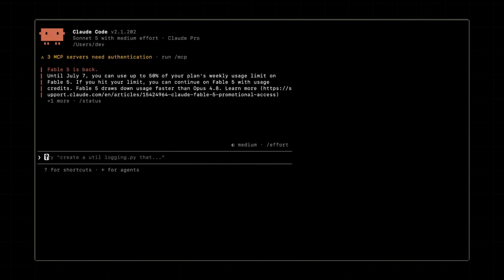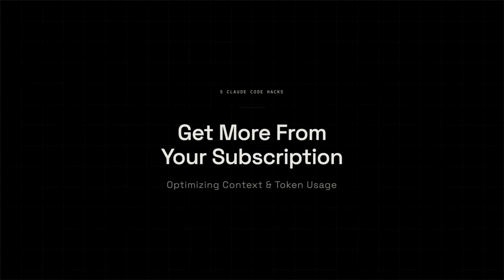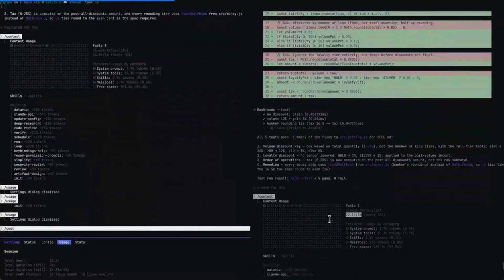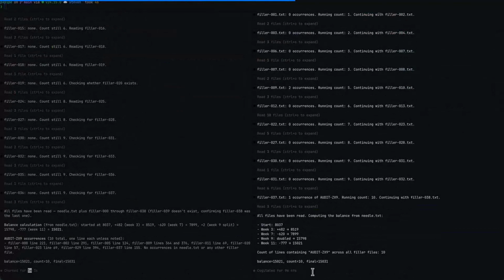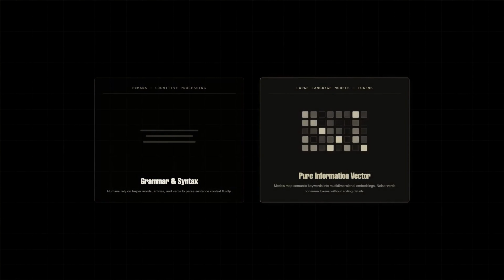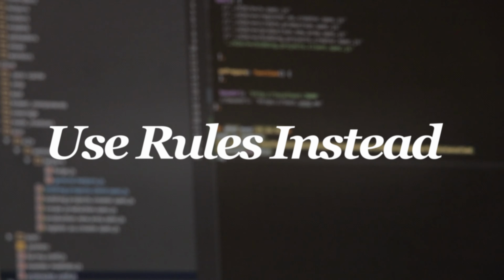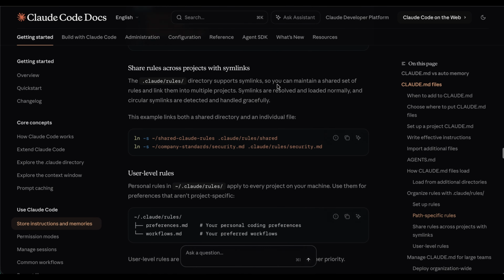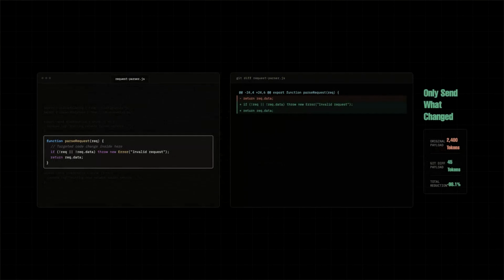5 Hacks to Maximize Your Claude Code Subscription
Claude Code is an absolute beast for coding...

But are you hitting limits too fast or burning through your message limits on Claude Pro? In this video, we break down five essential Claude Code hacks to help you optimise your token usage, save context space, and get the most out of your AI subscription.

⚡ WHAT YOU'LL LEARN:
- The visual trick to send huge logs to Claude without blowing up your context.
- How to write prompts that use 50% fewer tokens.
- Stop repeating yourself in instructions.
- The correct way to feed code modifications (diffs vs. full copy-paste).

📌 TIMESTAMPS:
0:00 - Intro
0:18 - Hack 01: Visual Conversion (Convert raw logs to images!)
1:02 - Hack 02: Remove Unnecessary Words
1:34 - Hack 03: Stop Repeating Instructions
2:01 - Hack 04: Stop Sending Duplicate Code (Send diffs only)
2:19 - Hack 05: Reset & Compact Chats
2:53 - Outro